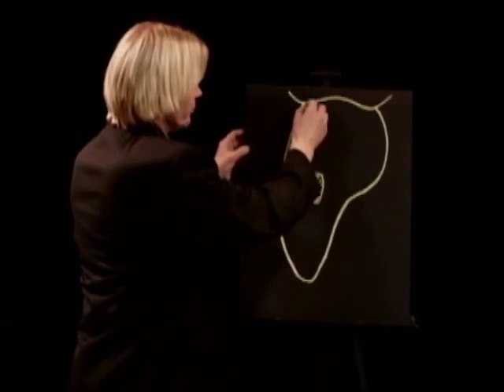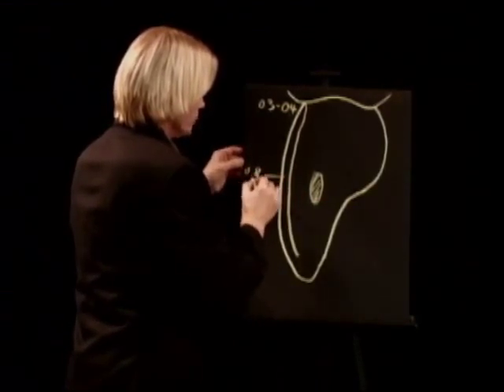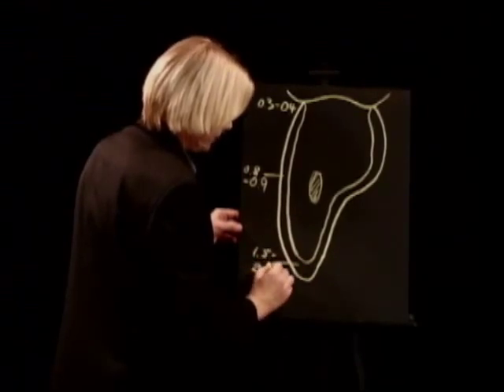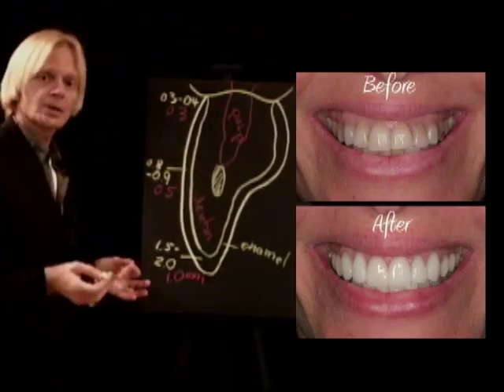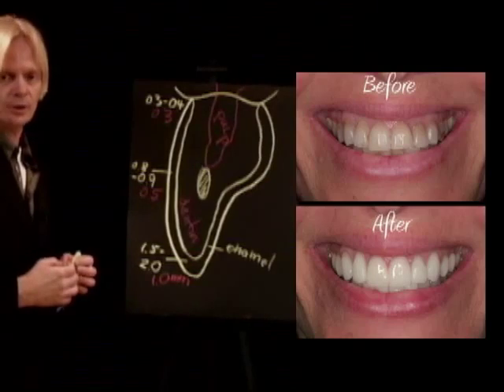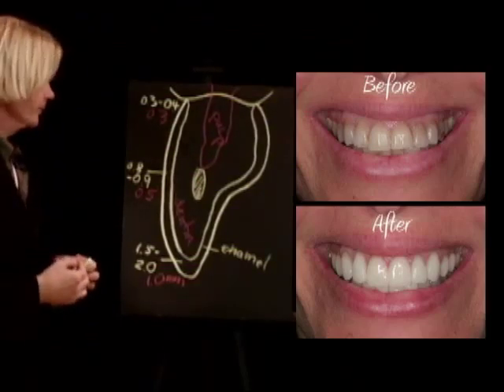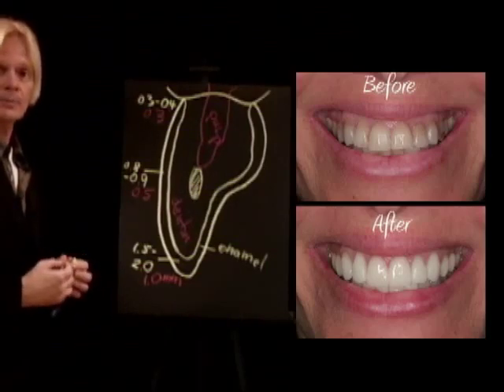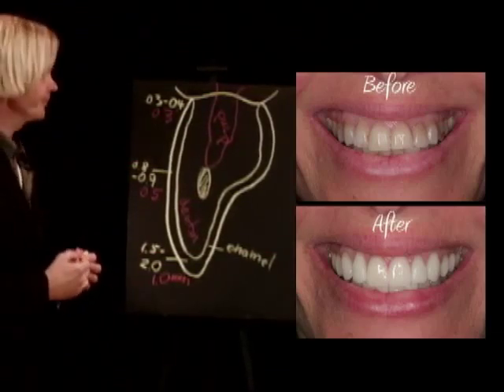Cosmetic Dentist San Francisco 1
San Francisco cosmetic dentist Dr. Peter Rabanus explains the factors that determine the preparation design of teeth for porcelain veneers. His presentation addresses the most common questions that were asked by patients who sought his advise for porcelain veneers.

or by e-mail
121 Spear Street
Suite B-15